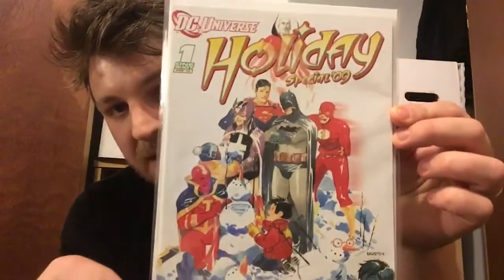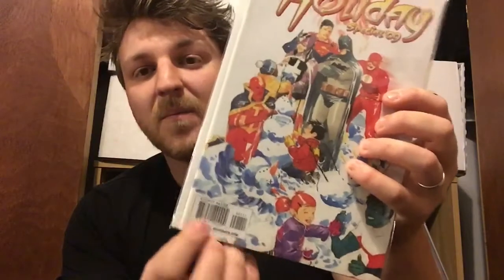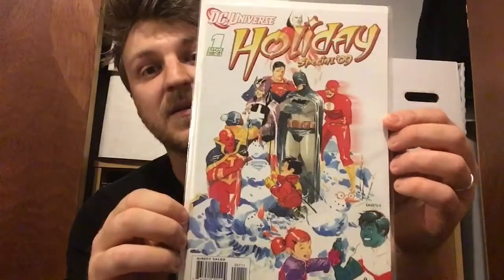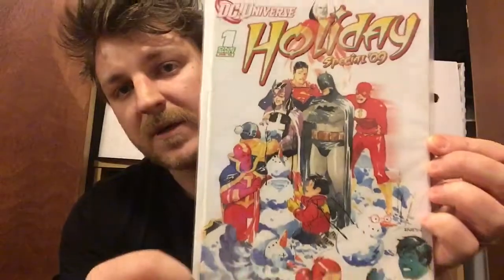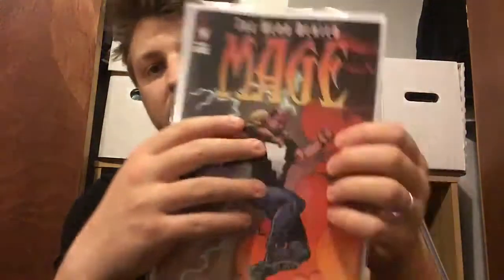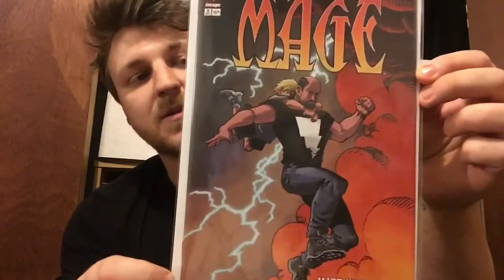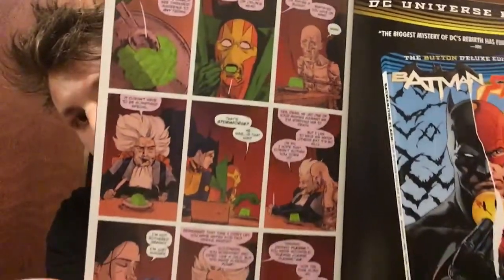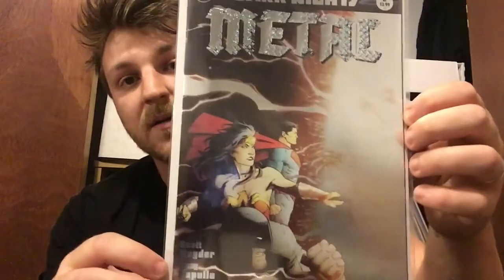One man's trash 74